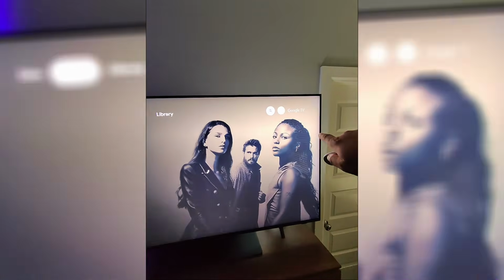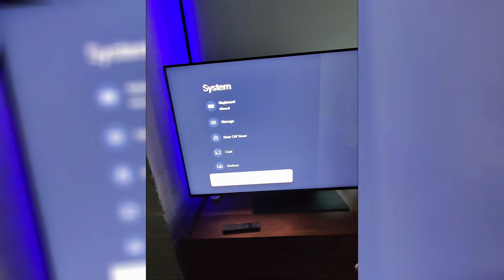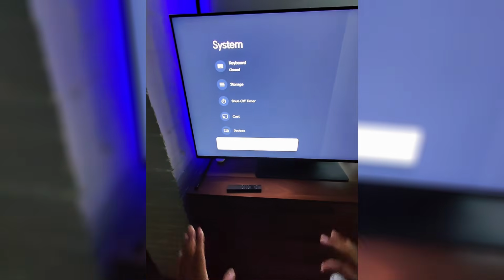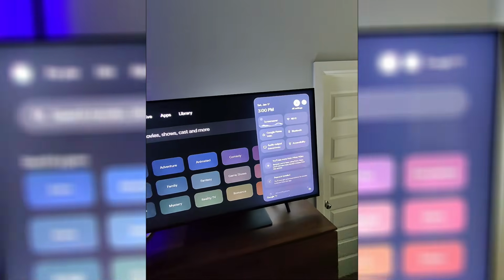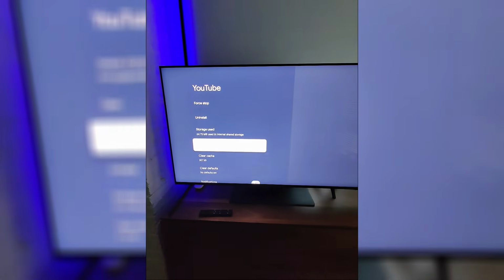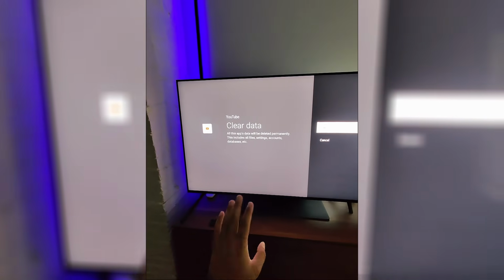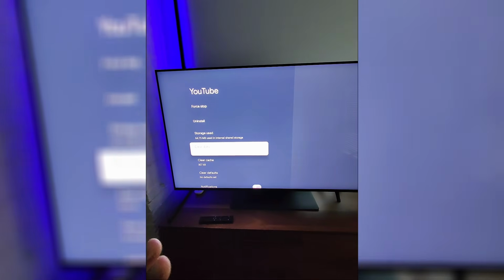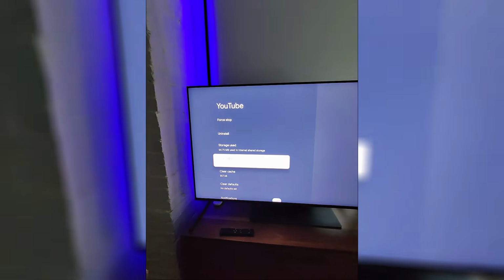YouTube Thumbnails Not Loading on Smart TV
Are YouTube thumbnails not loading on your Smart TV? If you’re seeing blank or grey preview images, this guide will help you fix it fast. Learn how to check your internet connection, clear the app cache, update the YouTube app, and restart your TV to restore thumbnails. Works on Samsung, LG, Sony, TCL, Hisense, and other Android/Google TV smart TVs.